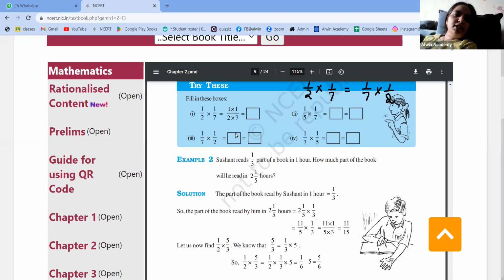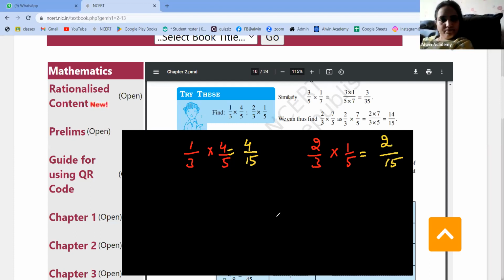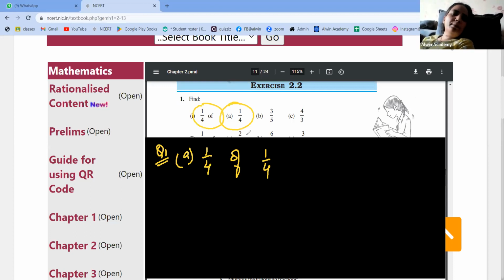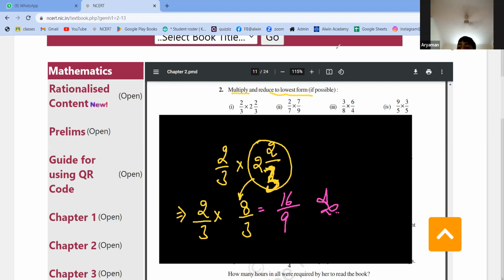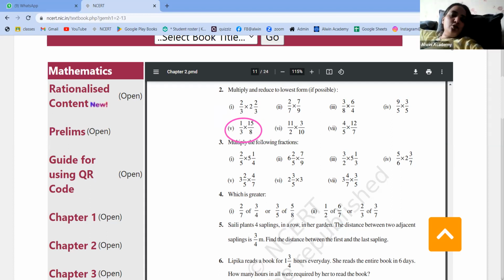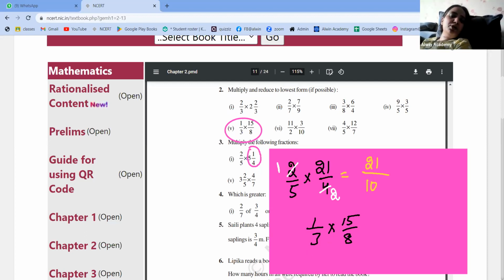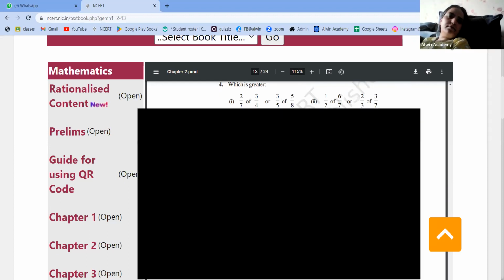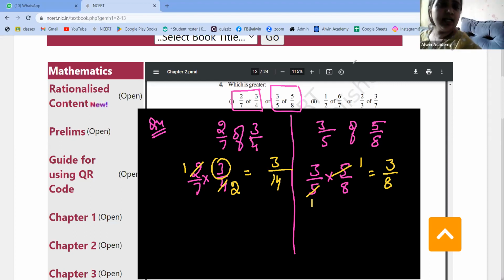class 7 maths Fractions and Decimals Ex 2.2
multiplication of fractions explained